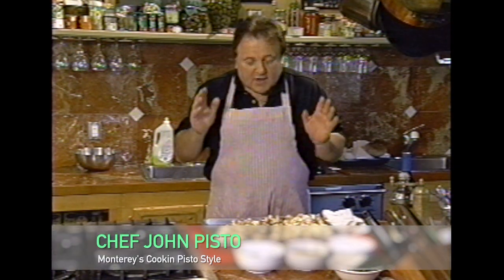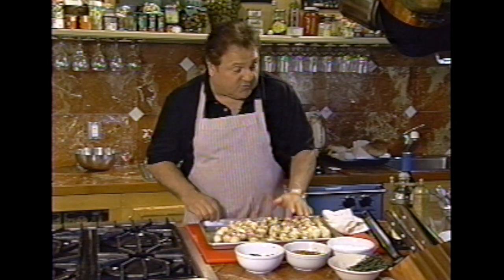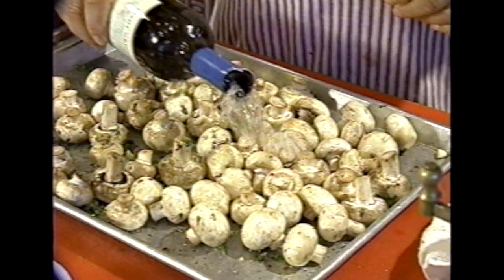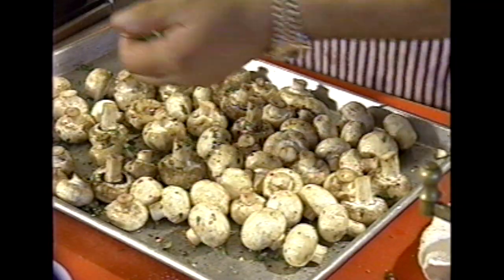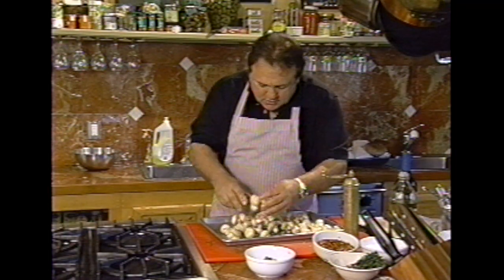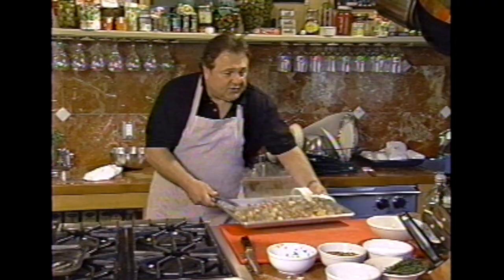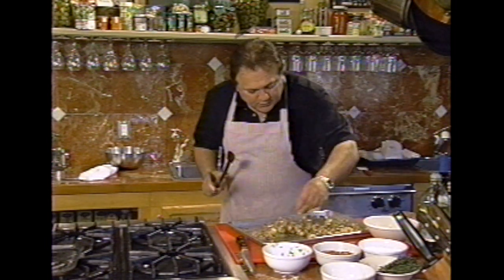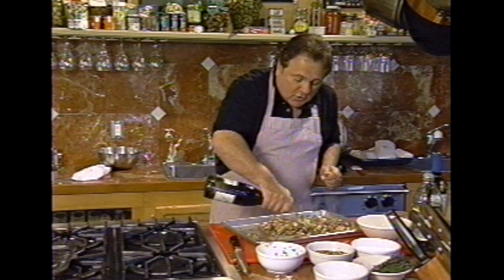Chef Tips: Roasted Mushrooms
These are short cooking tips from Chef John Pisto - Roasted Mushrooms